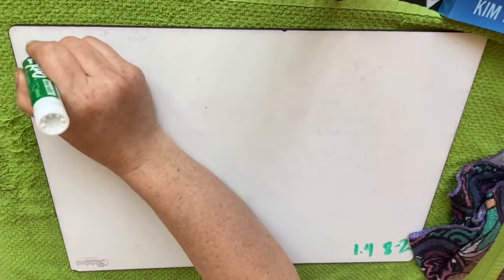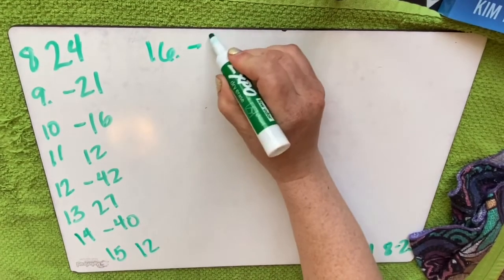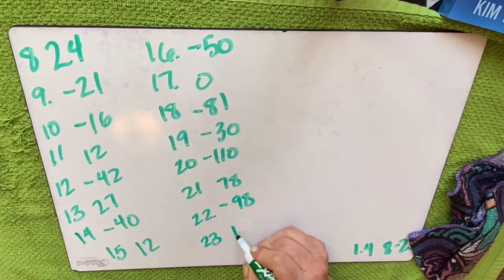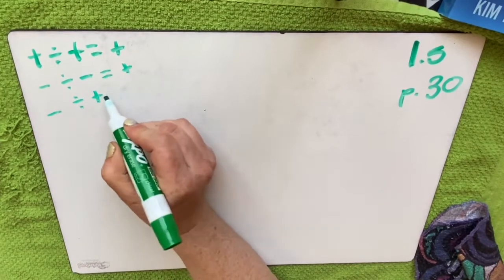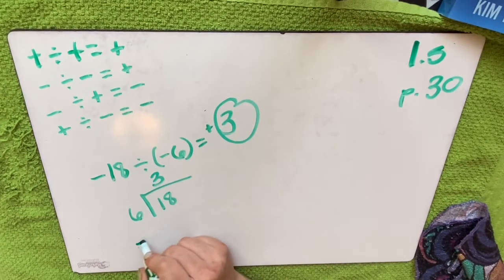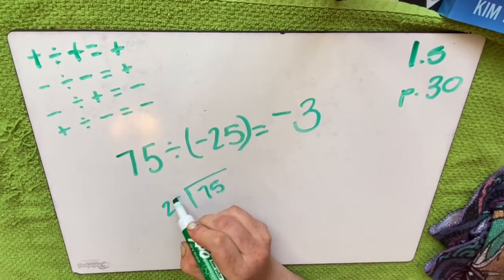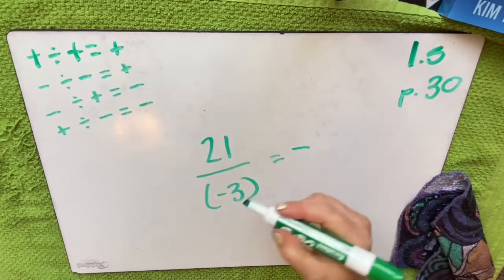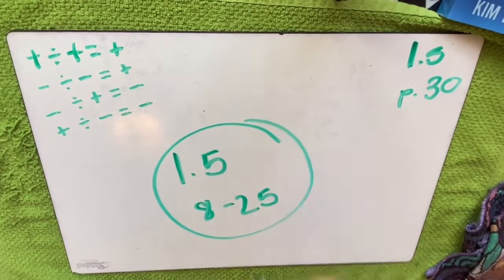Green w34 d2